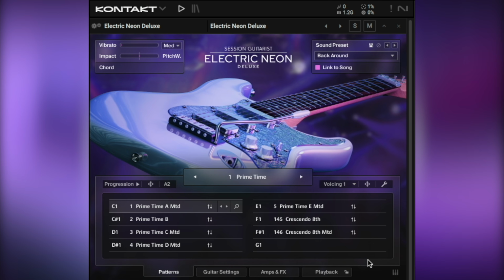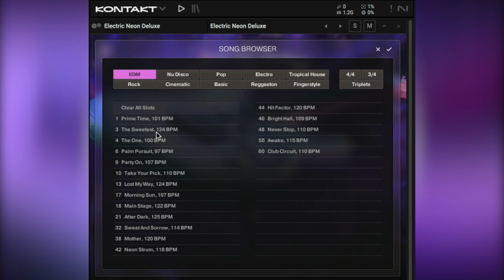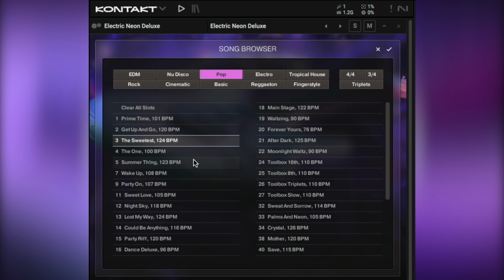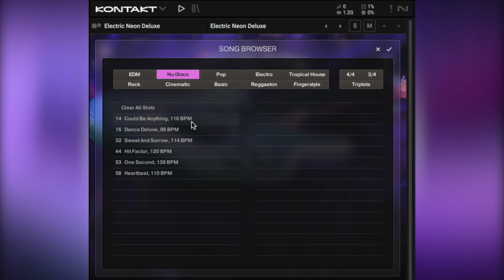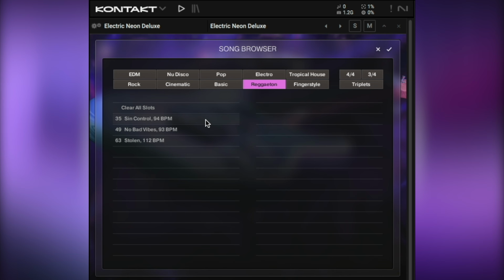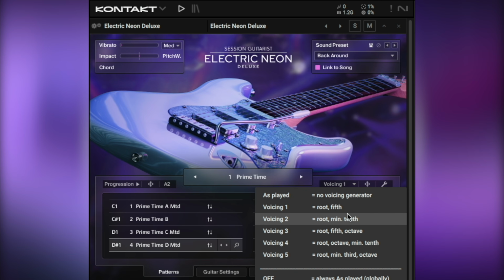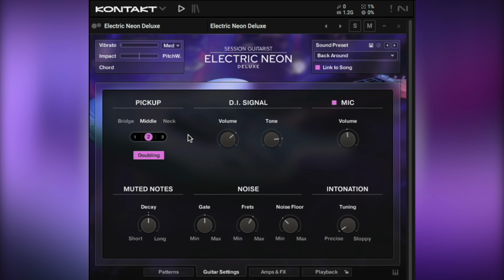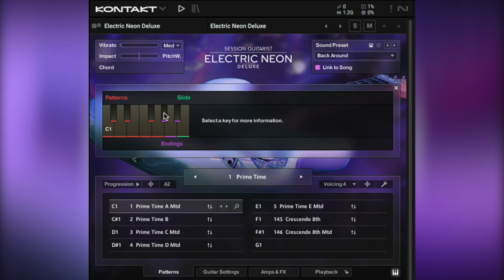NI SESSION GUITARIST ELECTRIC NEON DELUXE: First Look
3.5Mm HP Jack Adapter
XLR F to 1/4 Inch TRS adpt
1/4” TRS Interconnect